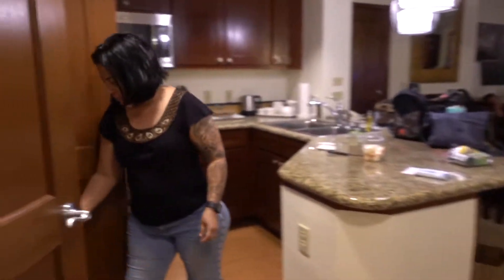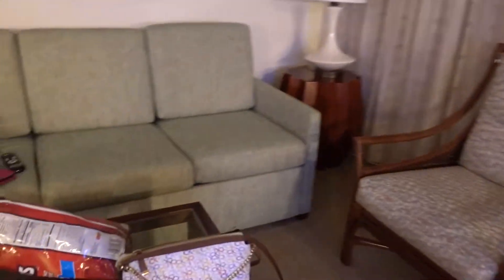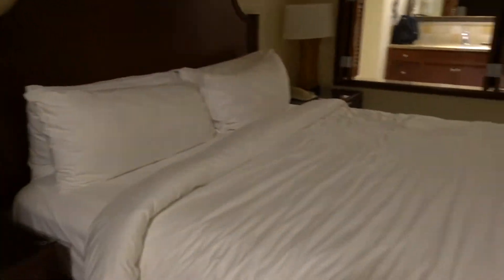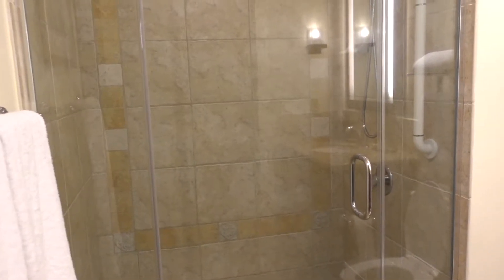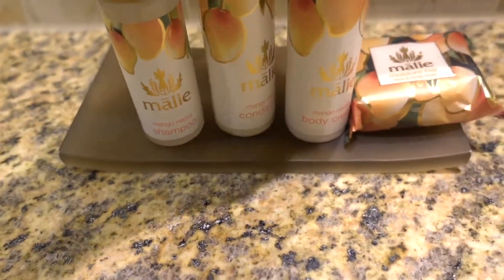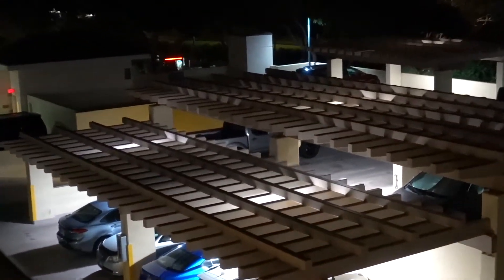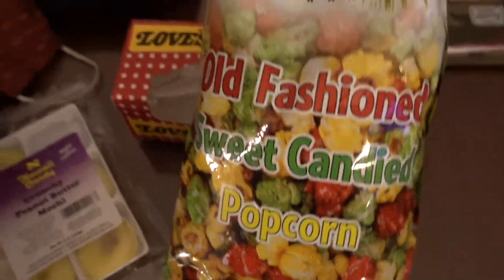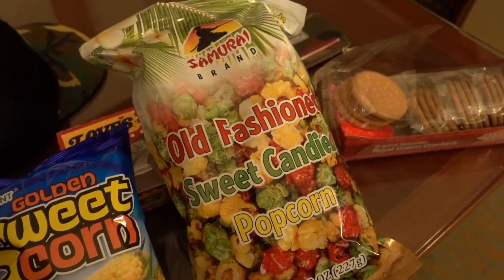Much needed Staycation...(Ko`olina Marriott Beach Club)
HI everyone. My family decided we needed a little get away and booked a last minute staycation. We had a wonderful time and it was nice to just relax away from home.